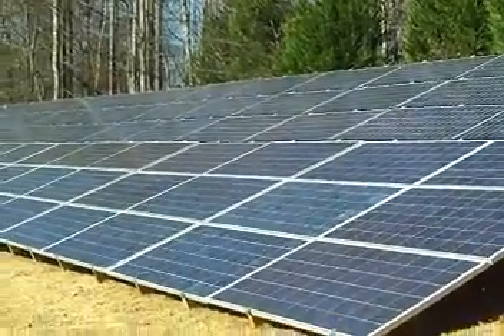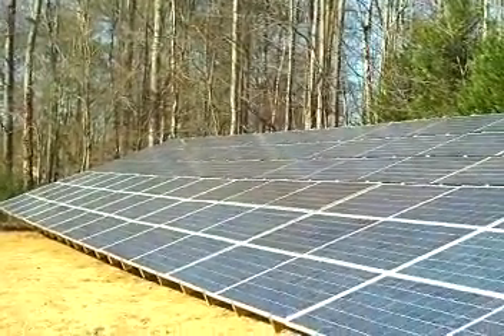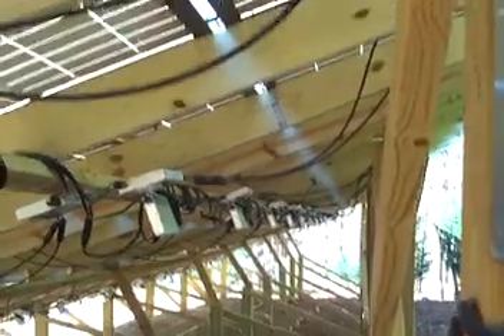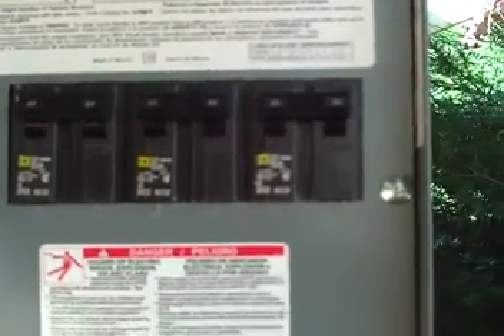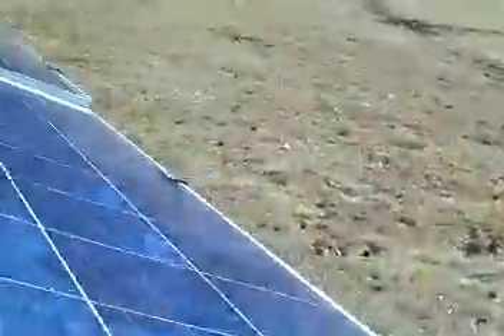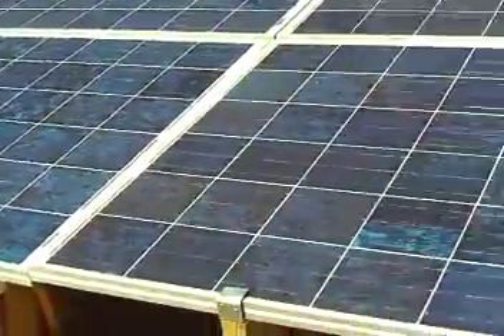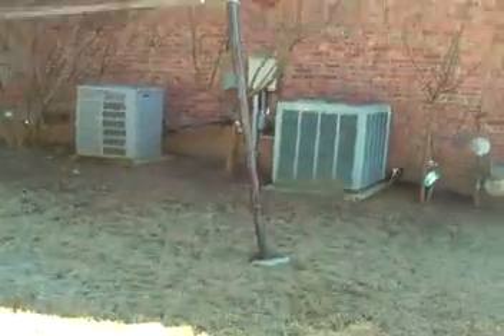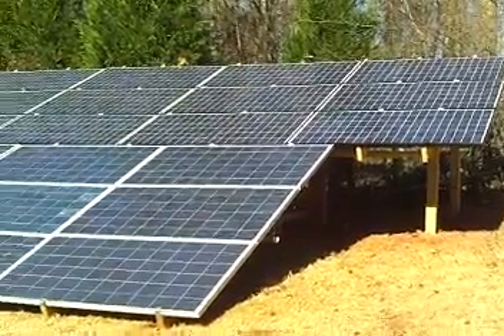20 Kilowatt Ground Mounted Solar Array Georgia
20 Kilowatt Ground Mounted Solar Array with Canadian Solar, Evergreen Solar and Enphase 190 Micro Inverters. Do it yourself. Home Built